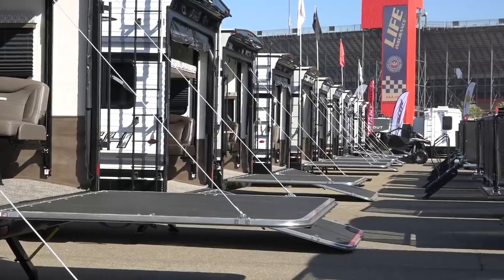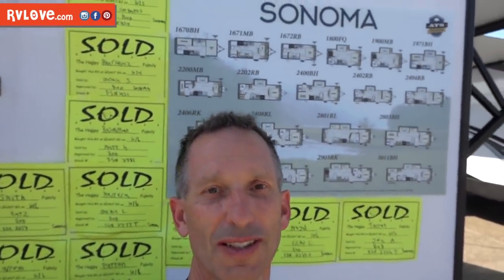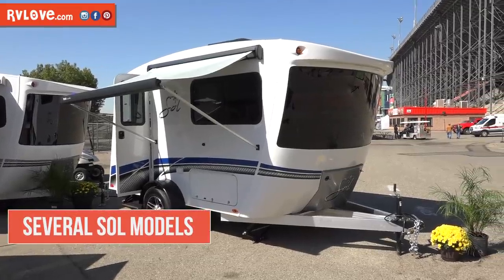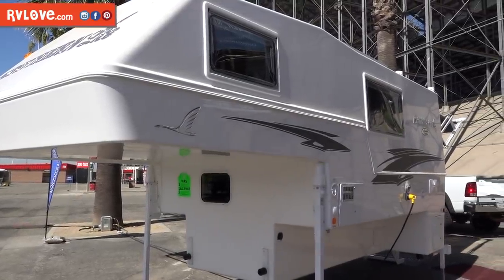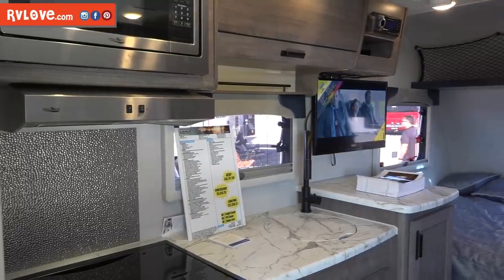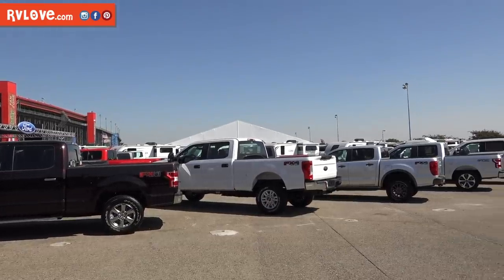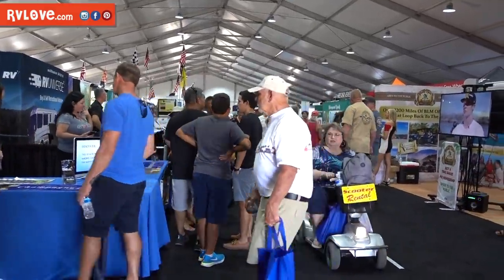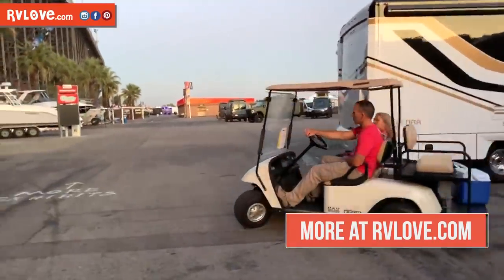PART 2: HOTTEST RVS & TRENDS @ CALIFORNIA RV SHOW 5TH WHEELS, MOTORHOMES, TRUCK CAMPERS ++ | RV LIFE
Our search for HOT AND NEW RV TRENDS AND STYLES continued at the 2019 California RV Show. In this video, we show you the RVs that stood out – towables and motorized, plus our fave gear from the vendor tent.

ℹ️ About this Episode:
We checked out all kinds of RVs but Toy Haulers dominated and overall RV styling is definitely improving. Here's what we covered:
00:40 – Toy Haulers, Attitude, Iconic, Stellar
02:37 – Keystone Fuzion 424 Toy Hauler 5th Wheel "Best in Show"
03:25 – Keystone Montana 3761FL Fifth Wheel
05:06 – Little Guy Trailers: Various lightweight campers eg, Teardrop, Explorer, Luna, SOL
06:56 – Northern Lite Truck Campers
09:10 – Lance Truck Campers eg. 1475
10:45 – Entegra Reatta XL 40Q2 Class A Motorhome on K1 Spartan Chassis
12:24 – Renegade Super C – Verona 34VQB with 20,000 lb towing capacity
14:45 – Vendor Tent – Camp California, Campground Views, Voltsurf, Partkit360, Flagpoles and Flags, E-Bikes etc.

➡️ RELATED LINKS
Blog: Hot New RV Trends at California RV Show - Part 2
Blog: New RVs, Mods & Off Road at the California RV Show - Part 1

📖 Our Book ⭐️⭐️⭐️⭐️⭐️
Our book “Living the RV Life – Your Ultimate Guide to Life on the Road” is a bestseller and hands down the best place to start your RVing journey. Get inspired, educated and save hundreds of valuable hours of time to get you on the right track before you hit the road. It’s the first and only book about RV life by a major publisher. Don’t start RVing without a copy of “Living the RV Life.“ Available at all good booksellers, including Barnes & Noble, Independent Bookstores and Amazon